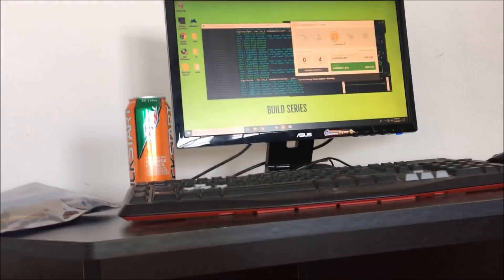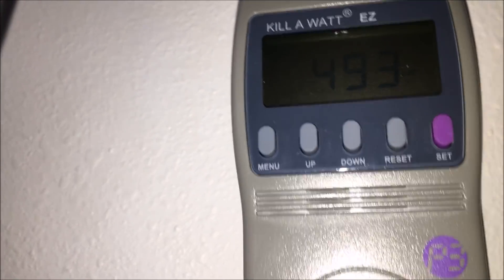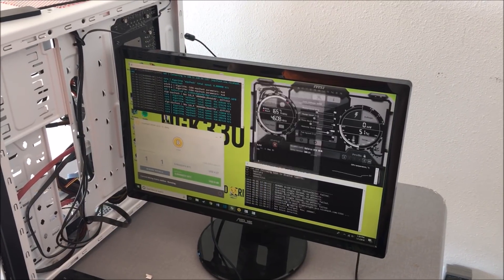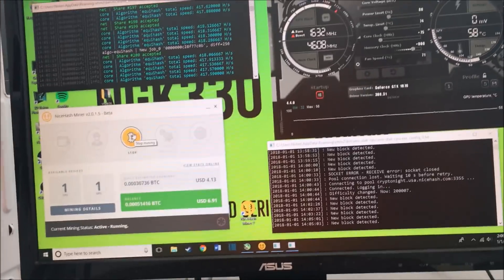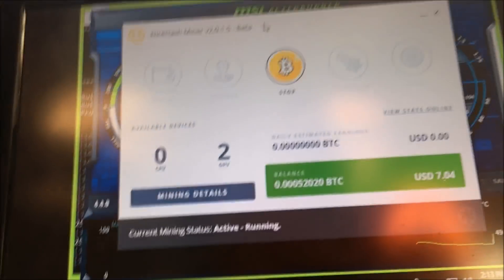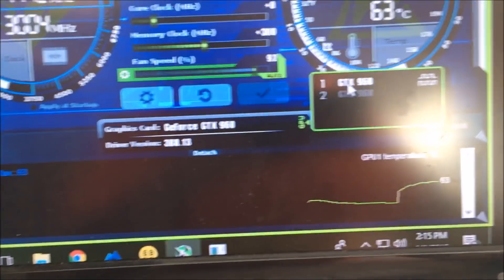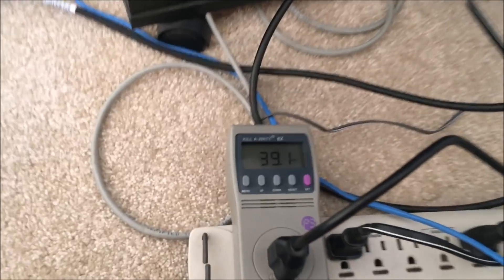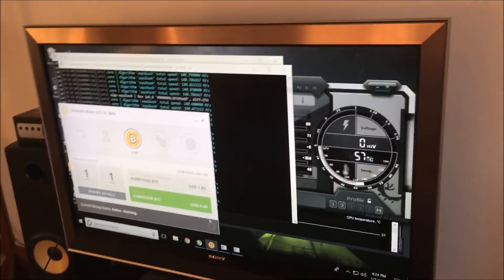nicehash mining day 5 1-2-2018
Here is a video of my mining operation as of 1-2-2018. Using 4x 1060's, 1x 1070, 1x 1050, 2x 960s. Overall using right around 3 dollars of power a day including monitors and everything and generating anywhere from 15-20 dollars a day.